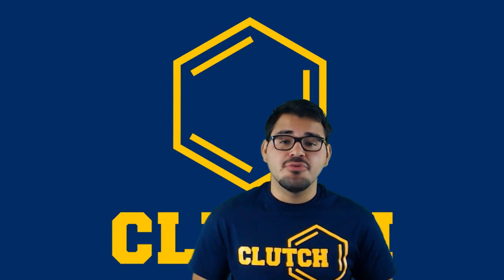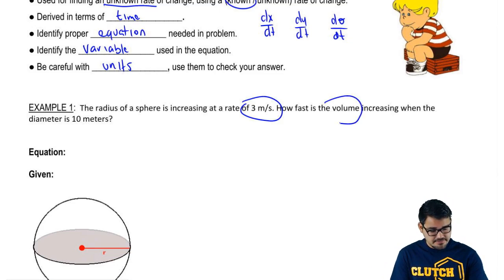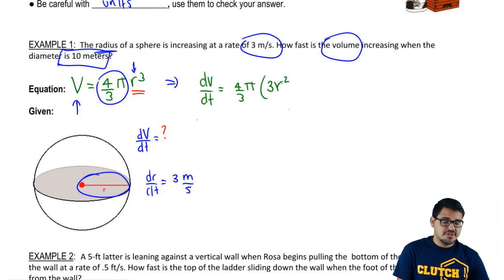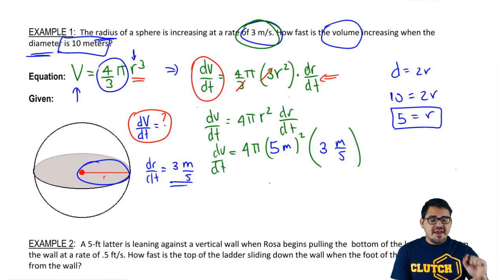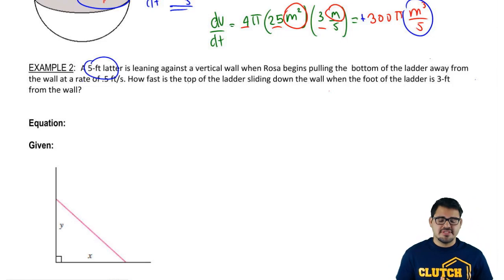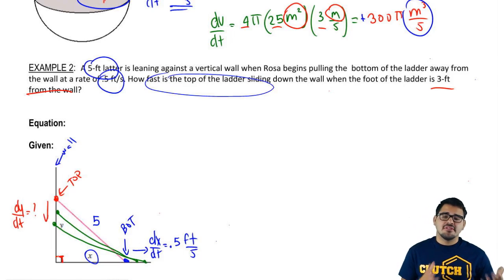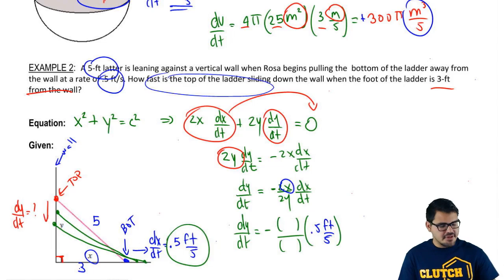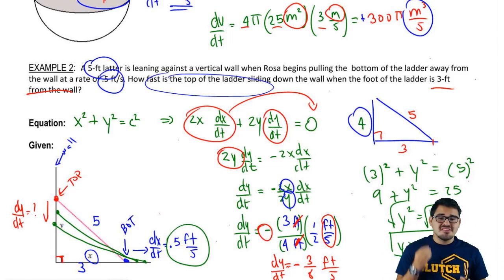Related Rates Part 1